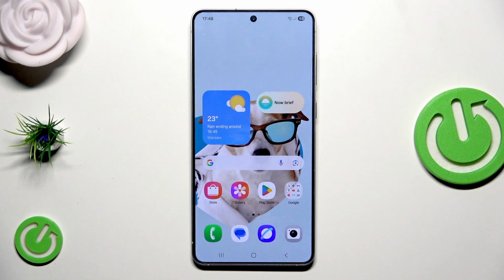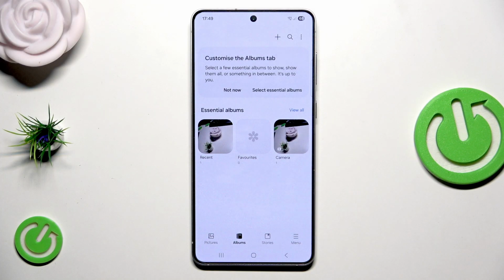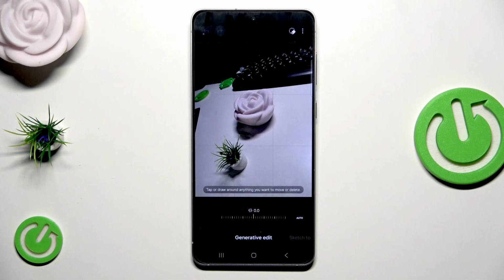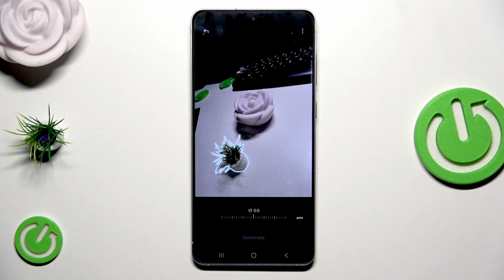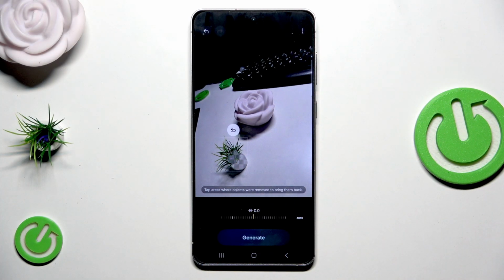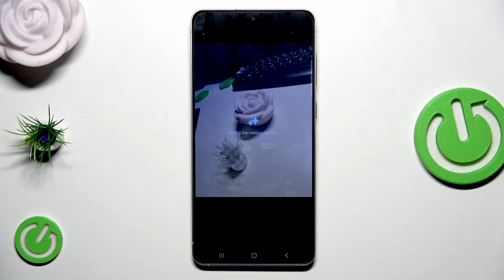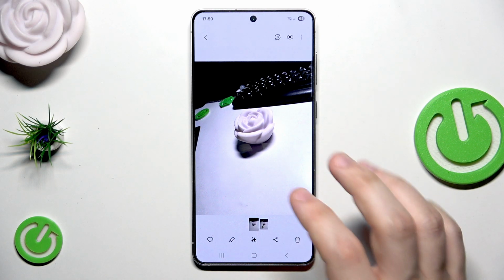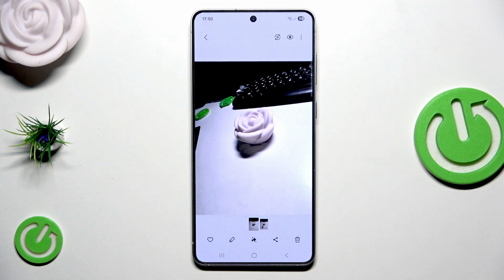Samsung S25: How to Remove Objects from Photos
Want to quickly remove unwanted objects from your photos on the SAMSUNG Galaxy S25? In this video, we show you step-by-step how to use the built-in Galaxy AI generative edit feature to erase items like people, plants, or other distractions from your pictures. Learn how to open your gallery, select a photo, use the generative edit tool, and save your edited image. The SAMSUNG S25 makes it easy to clean up your photos and get professional-looking results in just a few taps. Perfect for anyone looking to enhance their images without extra apps or complicated editing.

How to remove objects from photos on SAMSUNG Galaxy S25?
How to use Galaxy AI generative edit on SAMSUNG S25?
Where is the object removal tool in SAMSUNG S25 gallery?

0:00 Introduction
0:07 Open Gallery and Choose Photo
0:16 Select Object to Remove
0:27 Use Galaxy AI Generative Edit
0:41 Select and Erase Object
1:07 Generate and Save Edited Photo
1:23 Compare Original and Edited Images
1:36 Final Results and Tips